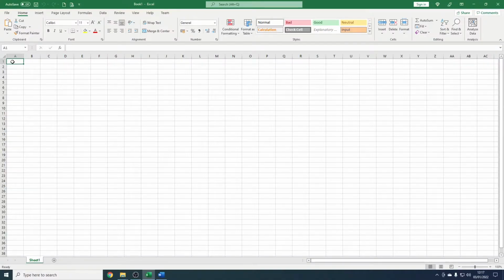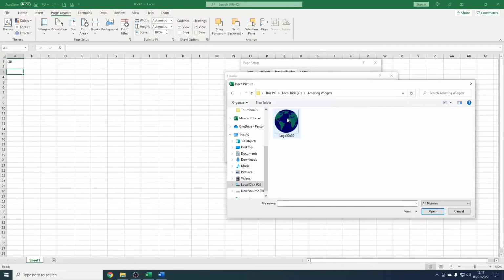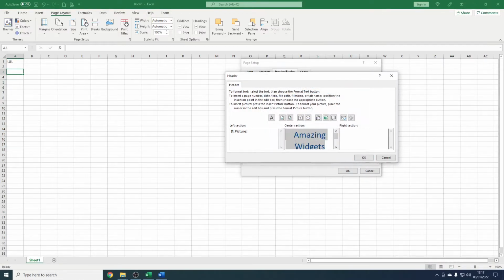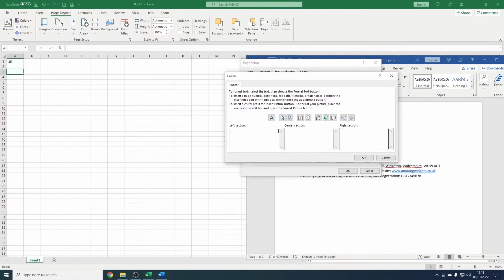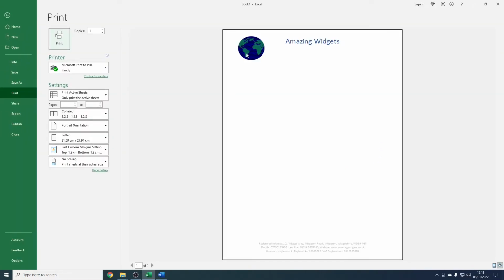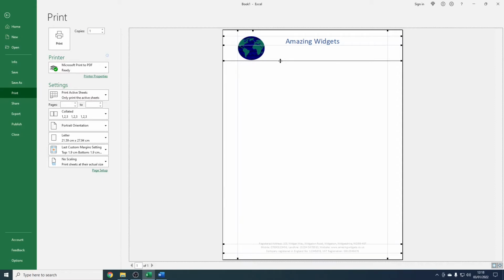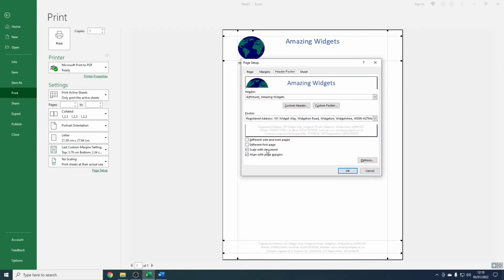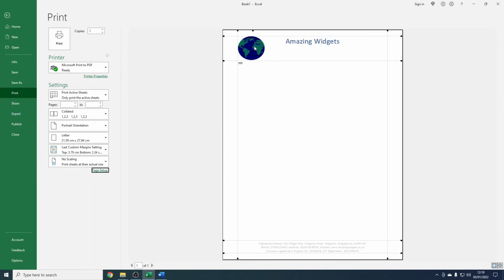Need another Letterhead (in Excel)? I've got you!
A really quick video to run through how to set up a company letterhead in Excel.  You can then use this as the basis for other documents like invoices, purchase orders, quotations etc.

You will need:
        Company Name
        Company Logo (in a suitable size) e.g. 30mm x 30mm
        Registered Address
        Any other info (Company Reg, VAT Reg etc.)
        Any specific formatting info – colours/fonts etc.

If you're outside the UK, please check your local country's requirements.